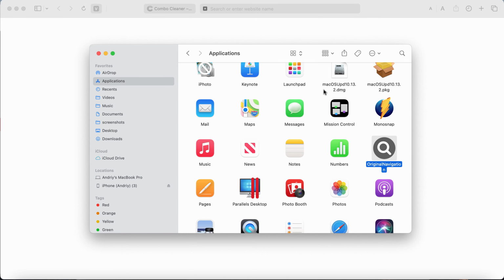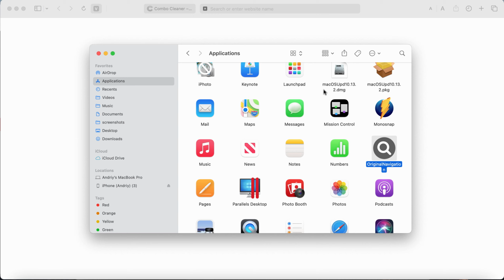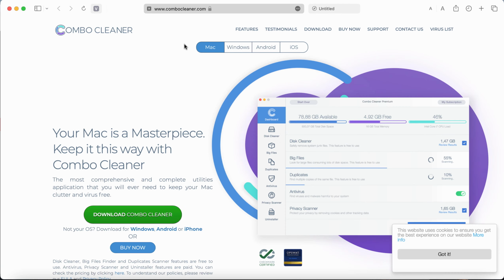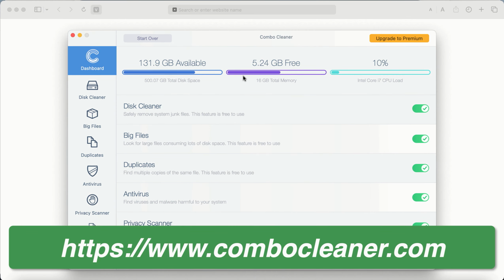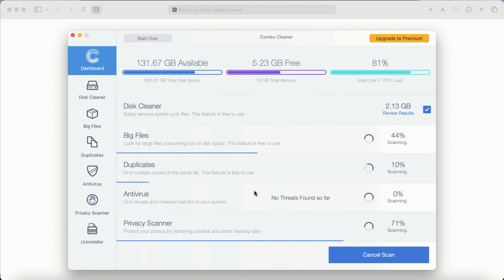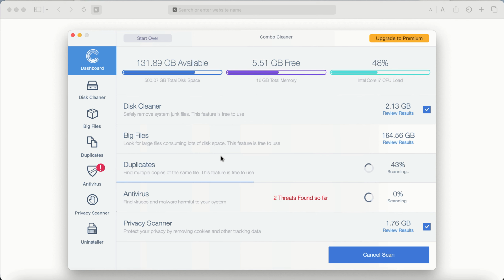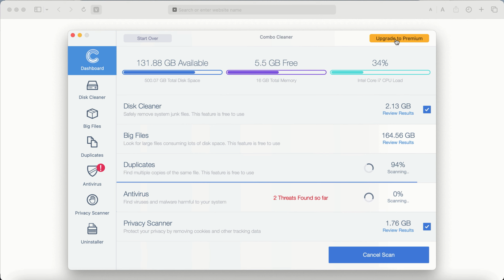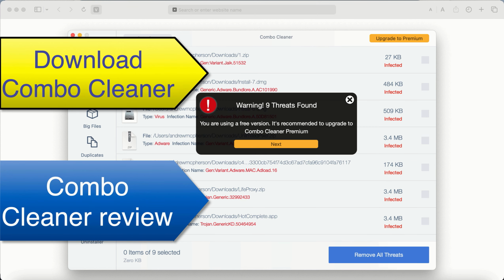OriginalNavigation adware on Mac - how to delete it?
OriginalNavigation is a new adware that may attack Mac computers these days. OriginalNavigation adware is spread via integration with many free apps. So, often users download and install it absolutely unintentionally. Don't ever tolerate it! Get rid of this adware with the help of Combo Cleaner Antivirus via the official or, alternatively, please refer to the manual instructions set forth in the video tutorial.

More information about this threat can be found in this detailed guide